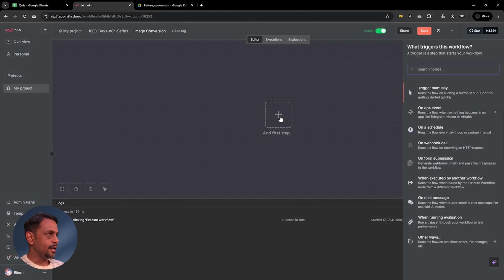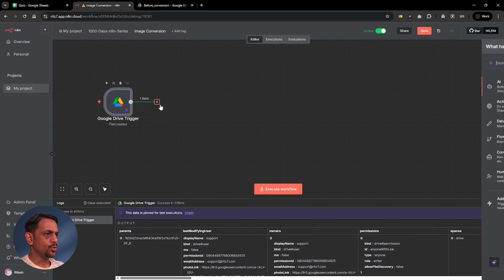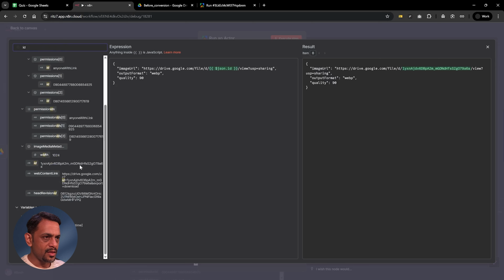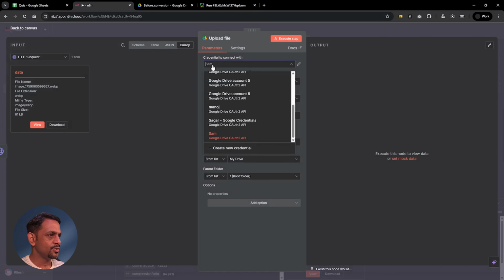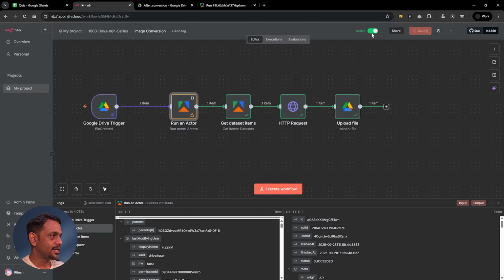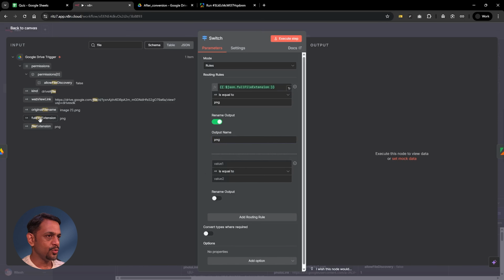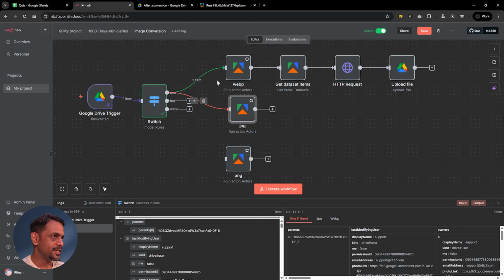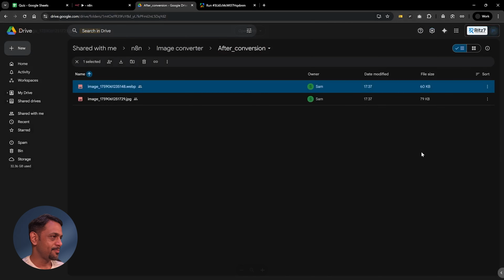Build an Image Converter Bot in Minutes (PNG → JPG → WebP)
Automate image format conversion with n8n and Apify

In this video, learn how to build a no-code workflow in n8n to automatically convert images into multiple formats like JPG, PNG, and WebP using Apify.

In this tutorial, you'll learn:
✔️ How to trigger workflows in n8n using Google Drive folder changes
✔️ Using Apify’s Image Format Converter actor for PNG, JPG, and WebP
✔️ Configuring JSON input and output for automated image conversion
✔️ Branching n8n workflows to generate multiple output file formats simultaneously
✔️ Uploading converted images automatically back into Google Drive
✔️ Setting up conditional routing for different file types (PNG, JPG, WebP)
✔️ Scaling the workflow to handle bulk image conversions efficiently

By the end of this video, you’ll know how to automate bulk image format conversions with n8n and Apify, saving time and streamlining file management.